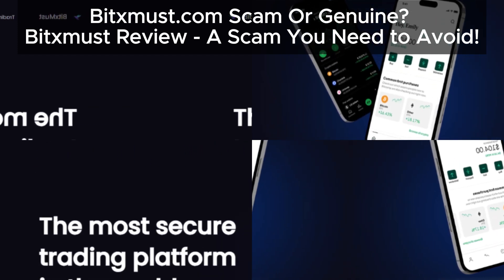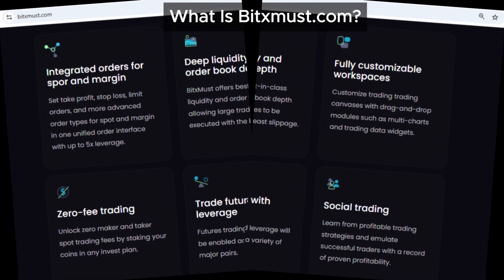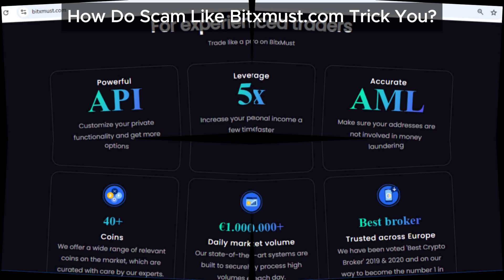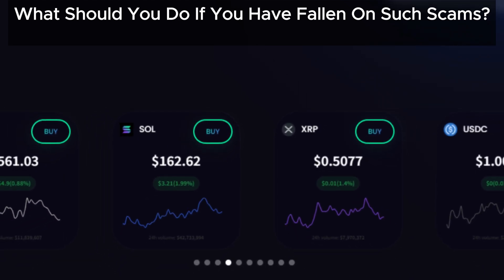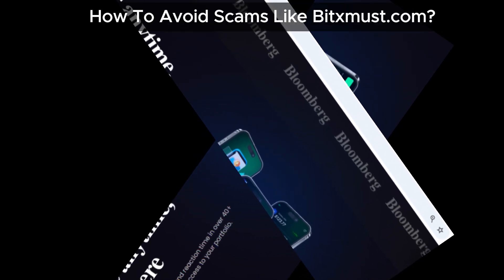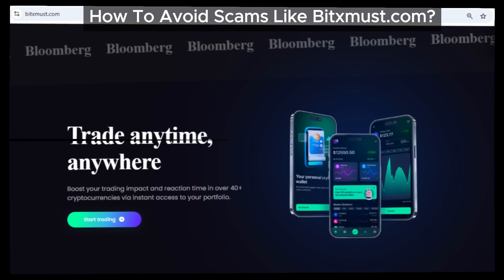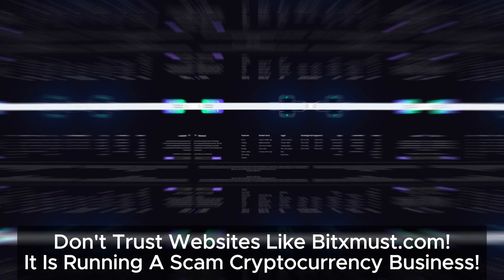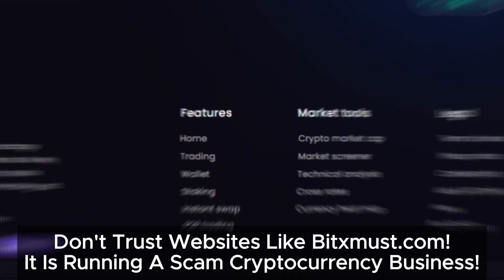Bitxmust.com Exposed: Dark Side of Cryptocurrency Investment in Our Comprehensive Bitxmust Review!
Beware! Our latest Bitxmust review exposes Bitxmust.com as a potential scam in the cryptocurrency market. Users have reported issues ranging from blocked accounts to unresponsive customer support. Our thorough investigation aims to inform and protect investors from falling prey to this dubious platform. Checkout this video for essential tips on how to safeguard your investments!